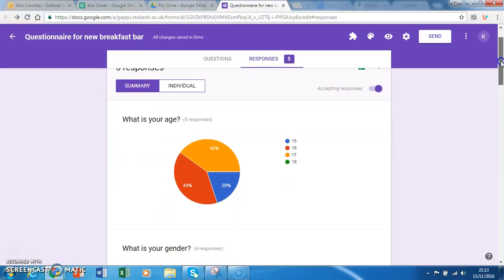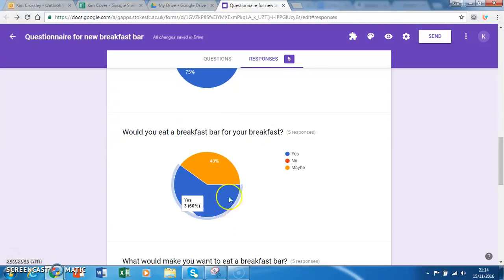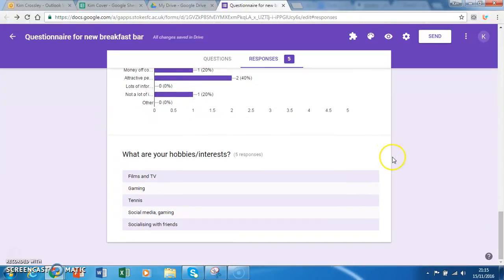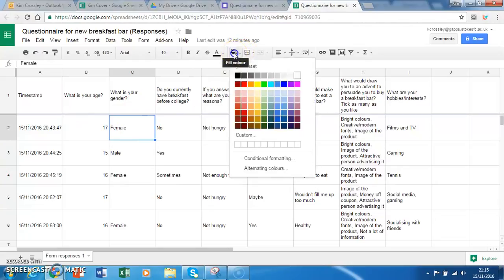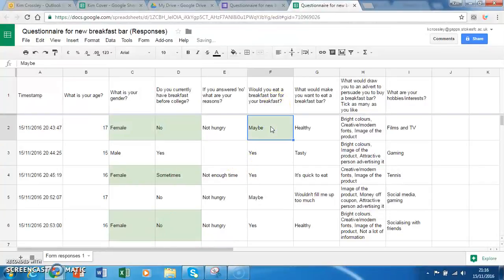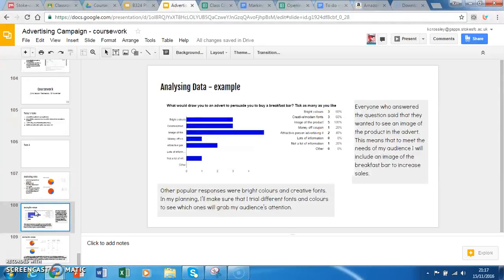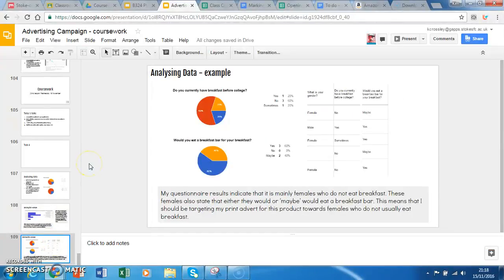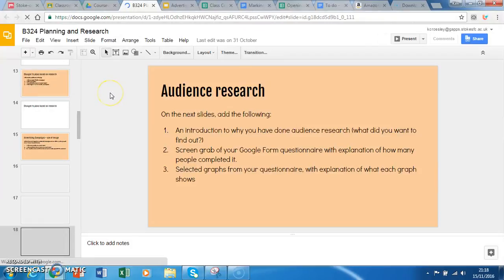Kim's Questionnaire Tutorial